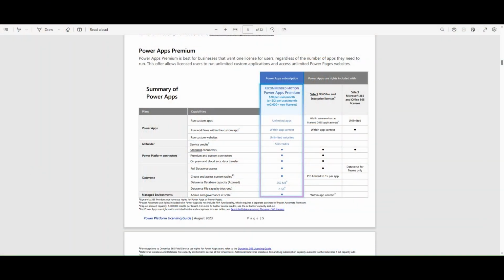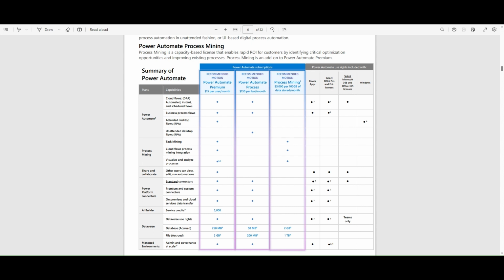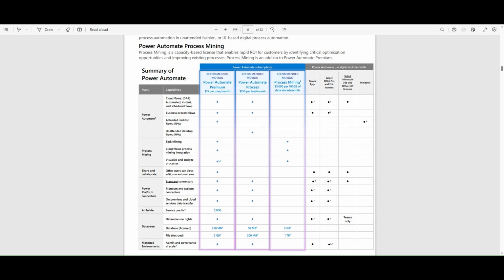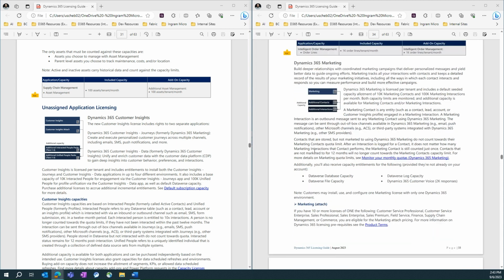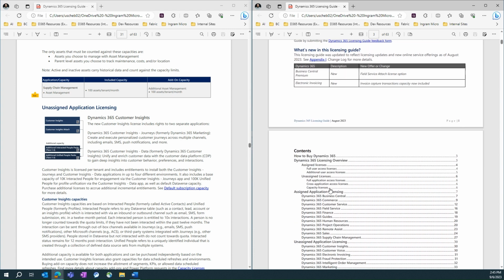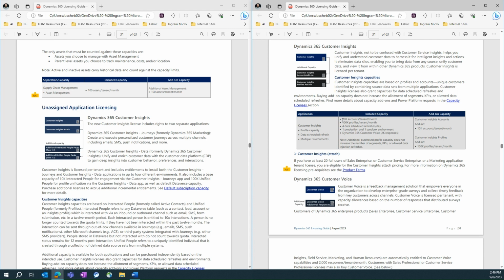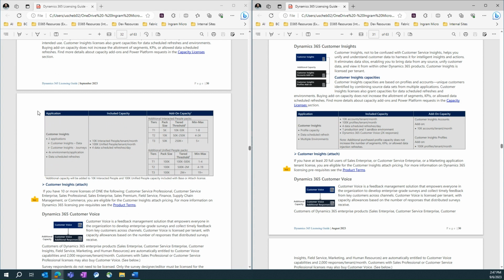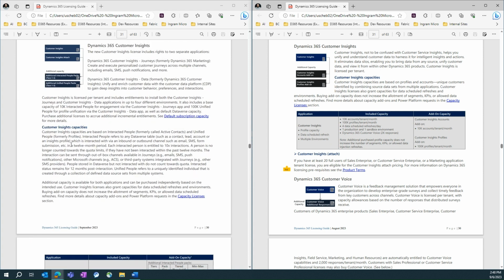Biz Apps with Blake: Meet the "new" Customer Insights & more!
The follow up video to "D365 Marketing Changes" released on 8.14.23

In this video we examine multiple topics including a review of Power Platform licensing changes, changes to D365 Marketing & Customer Insights, as well as upcoming events and trainings to be aware of.

Timestamps:
00:00 - Intro
00:22 - Power Apps name changes
02:43 - D365 Customer Insights update
08:48 - Upcoming events
12:15 - Outro